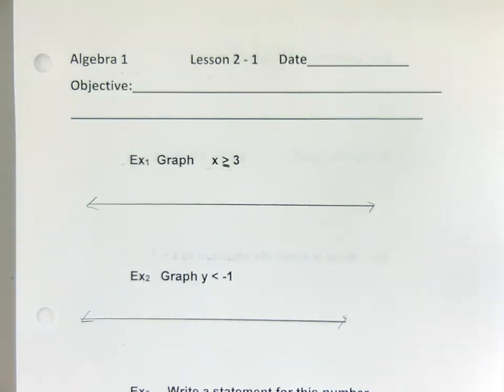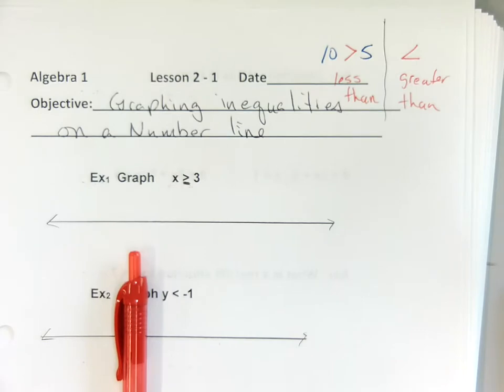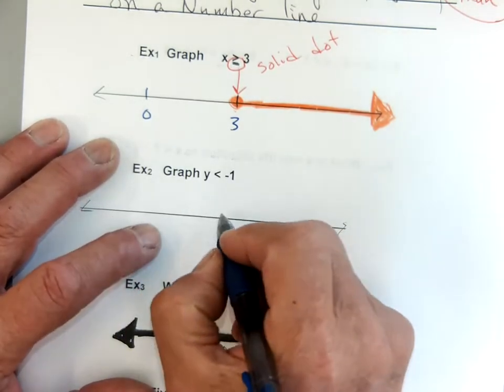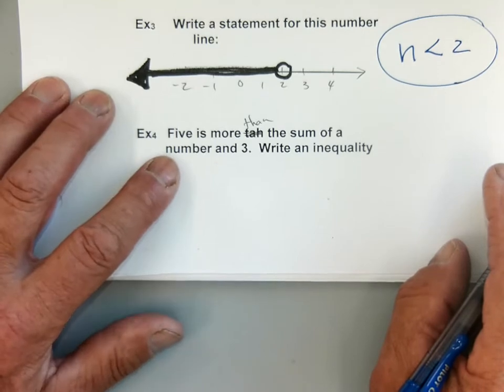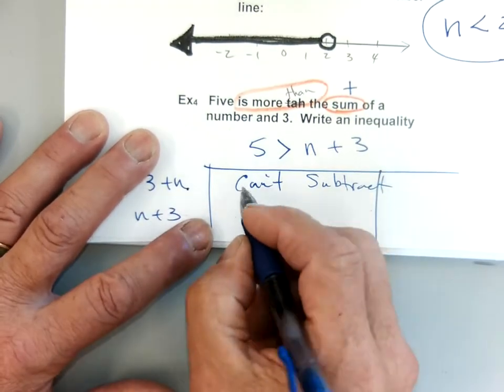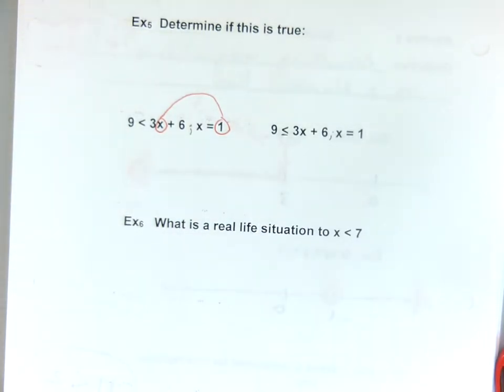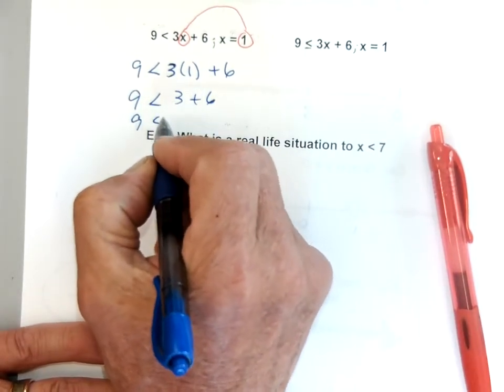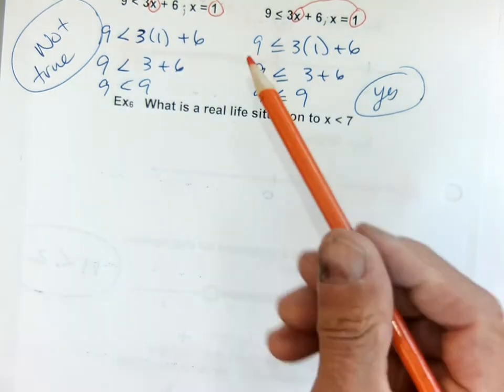alg 2 1